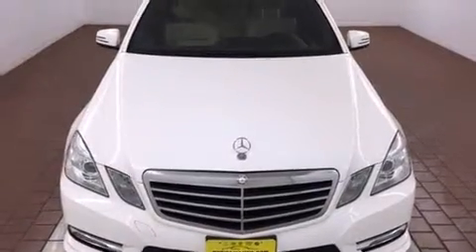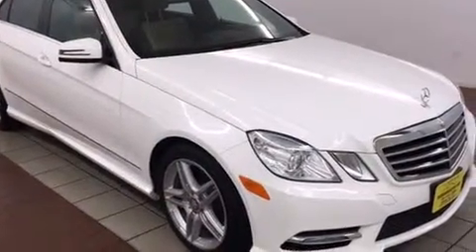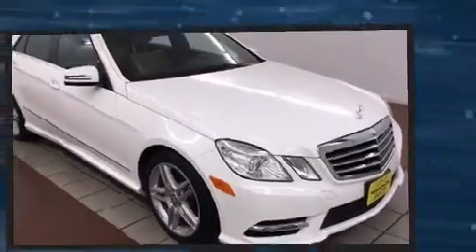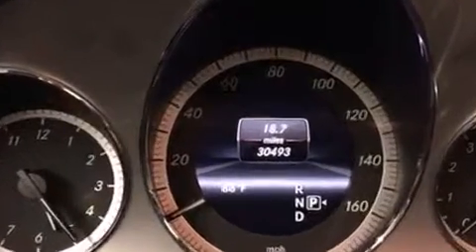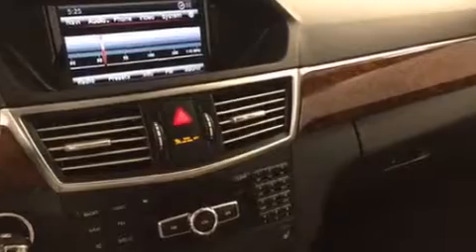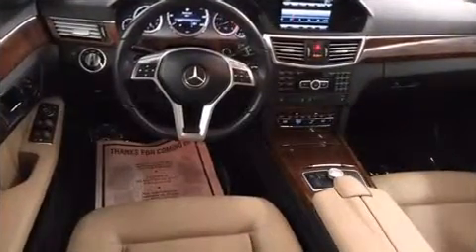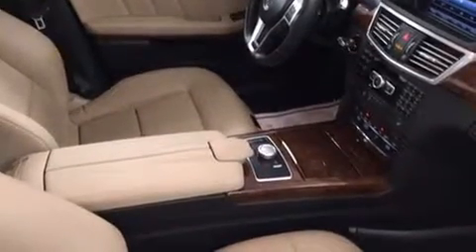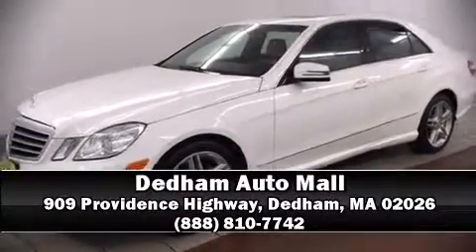2013 Mercedes-Benz E-Class E350 4MATIC in Dedham, MA 02026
Outstanding design defines the 2013 Mercedes-Benz E-Class. With just over 30,000 miles on the odometer, this 4 door sedan prioritizes comfort, safety and convenience. Mercedes-Benz prioritized handling and performance with features such as: front and rear reading lights, a tachometer, a power seat, an automatic dimming rear-view mirror, automatic dimming door mirrors, turn signal indicator mirrors, and seat memory. For drivers who enjoy the natural environment, a power moon roof allows an infusion of fresh air. Mercedes-Benz also prioritized safety and security by including: head curtain airbags, front SIDE impact airbags, traction control, brake assist, anti-whiplash front head restraints, a panic alarm, an emergency communication system, and 4 wheel disc brakes with ABS. You'll never lose visibility with rain sensing wipers, which activate automatically when the drops start to fall. A Carfax history report provides you peace of mind by detailing information related to past owners and service records. We pride ourselves in the quality that we offer on all of our vehicles. Please don't hesitate to give us a call.